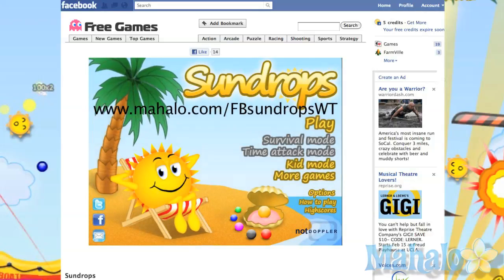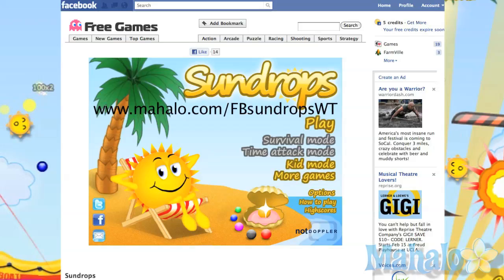Sundrops Facebook Game Walkthrough - 8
Fire the sundrops in order to collect all of the colored dots.  Watch out though!  If they don't land in the raft, it's lights-out.

Marvel vs. Capcom 3: Fate of Two Worlds - Special Edition Unboxing
watch?v=c433ch0PnGE

E32581F286AB34C4
p=26FBBDA57F7BE647
v=ZPYzpT9mTZI&playnext=1&list=PL32C24F50A404FFC6&index=2
E61486D225C8A4A5